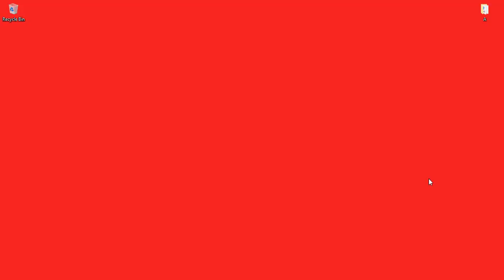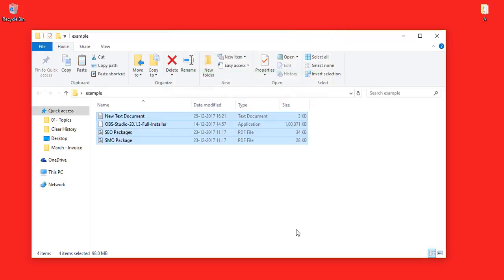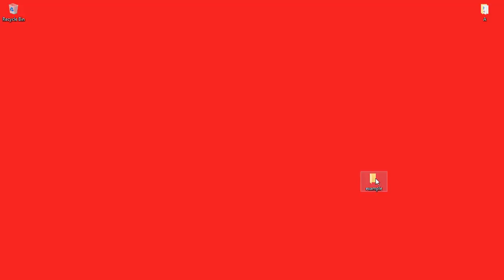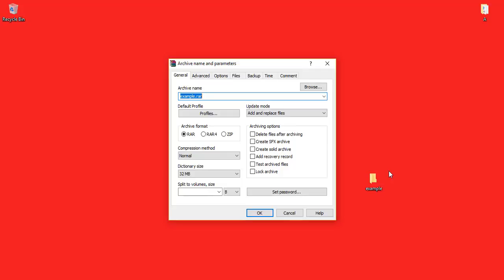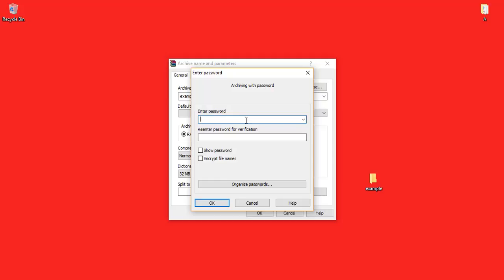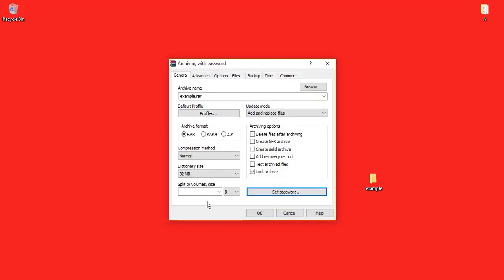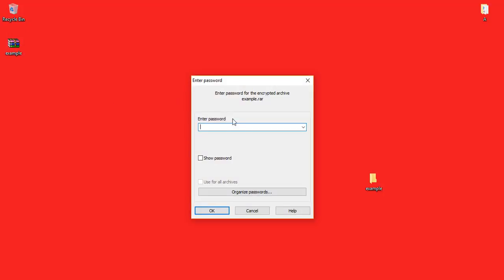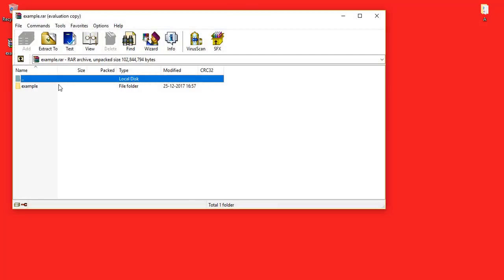How to set password on Folder in Windows 10, 8, 7 - HelloHelper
How to set password on Folder in Windows 10, 8, 7  using winrar software?
if you don't know how to password protect a folder in windows 10? Don't worry in this video i will guide you each everything about how to lock folder, encrypt a folder in windows 10.

Let's Start.

1. Create one folder which you want to protect with password.
2. Right click on the folder and select add to archive... - ( Note: This option will only show if winrar software is installed into your system.)
3. Now you can see popup box with many options - Click on Set Password...
4. Now you can see another popup box "Enter Password", Now enter your password which you want to and also Reenter your password.
5. Click on Encrypt file names and do check mark.
6. Click on OK Button,
7. Again Click on OK Button

Enjoy now your folder is LOCKED with password.